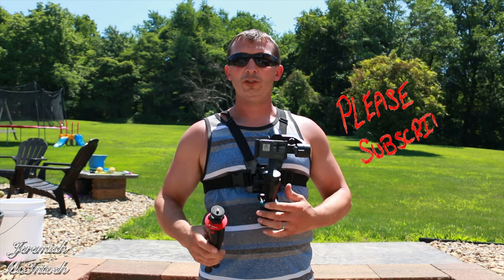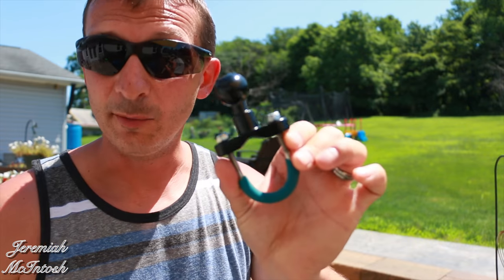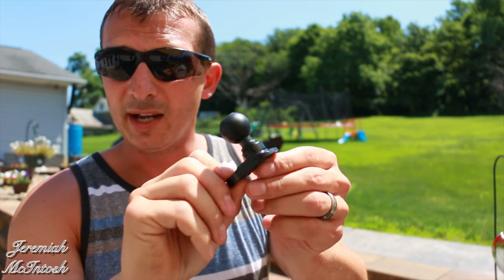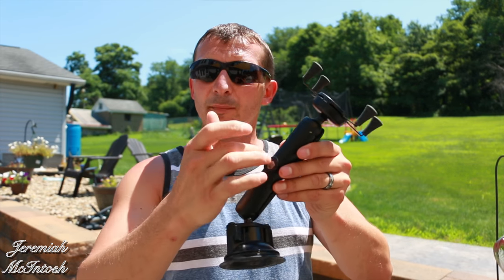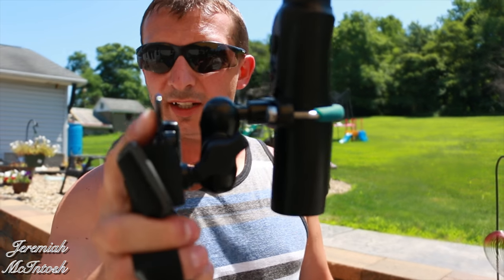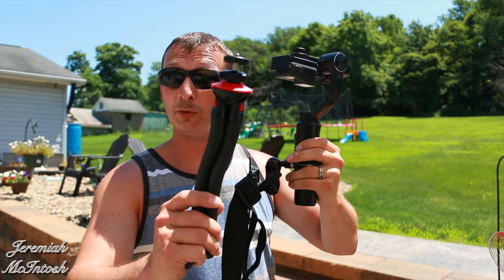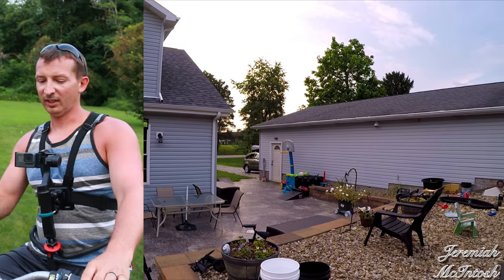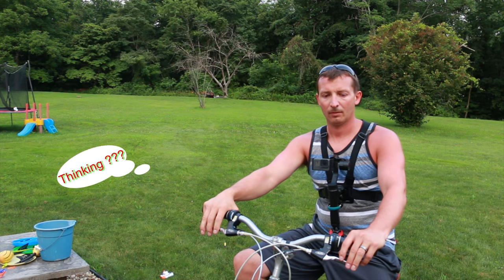Zhiyun Smooth Q Gimbal and Gopro Hero 5 Chest Mounting Tutorial and Test Footage!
Tutorial on how to mount a Zhiyun Smooth Q With a GoPro Hero 5 or Hero 6 on a gopro chest mount To make it a wearable Gimbal. Watch the test footage at the end with a GoPro Hero5 to see if it is worth it or not. Works well with mountain biking!

 Below are some of the parts you can use to make your own.

1 Zhiyun smooth Q

2 Pgy Tech Adapter Plate (a good one but not the one used in this video)

3 adapter plate similar to the one used in this video

4 GoPro Hero 7 Black

1 Canon 70d camera

2 Rode Videomicro

3 Samsung 128gb micro sd card

4 Fotopro UFO 2